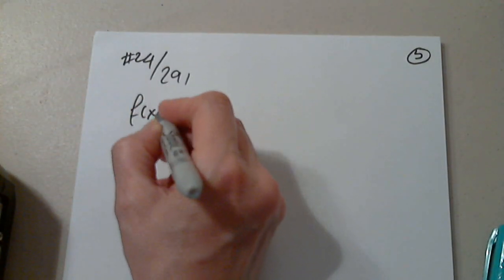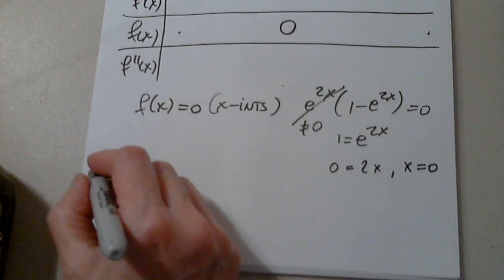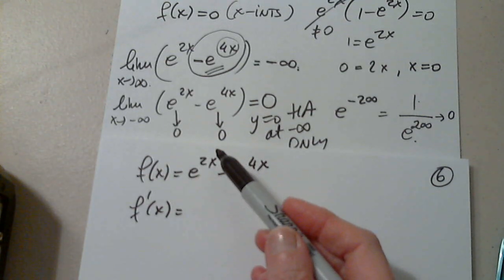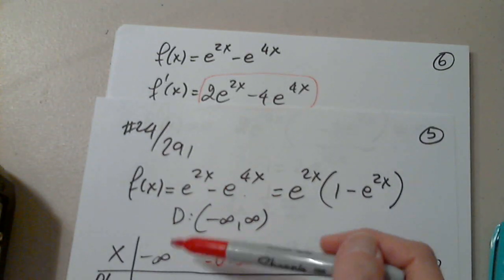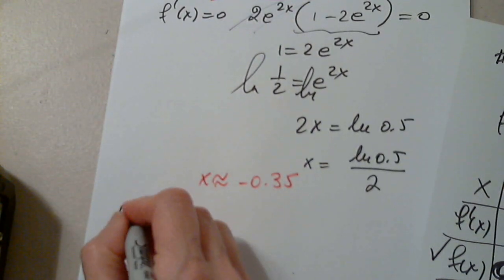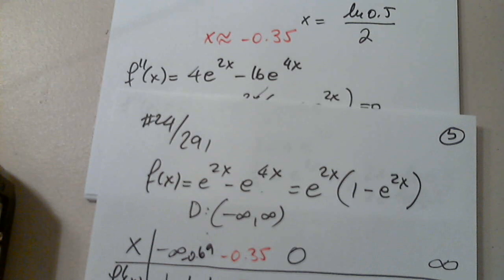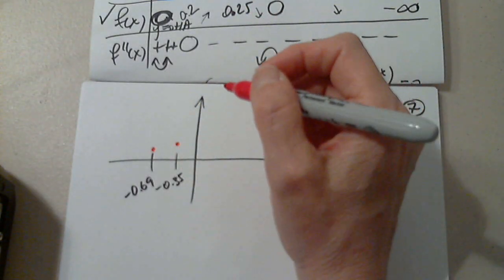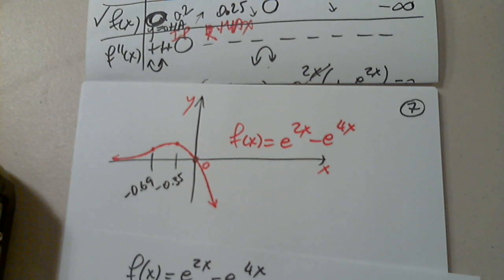MAT230 TEST 3 REV PART 2 MAY 6